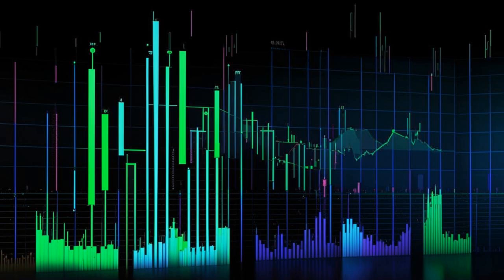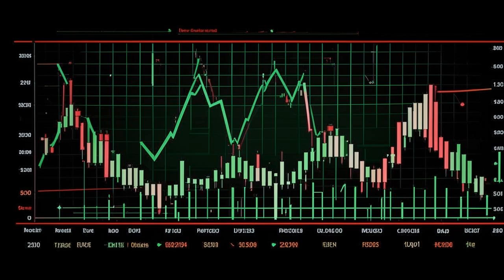📈🤯 Awesome Oscillator: Is This The SECRET To CRUSHING Your Crypto Trades? 🤯📈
🚀 Bitunix Global Crypto Derivatives Exchange: 5500 USDT worth of newbie benefits await you

## 🤯  Unlock the Power of the Awesome Oscillator! 🤯

**Hey crypto fam!** 👋  Andrew here, your friendly neighborhood crypto expert, back with another sizzling hot episode of BitsPuls.

**Today, we're diving deep into the world of technical indicators** 📊 and exploring the **Awesome Oscillator**!  This momentum indicator is like a magical little formula that helps you predict market swings like a financial Nostradamus.  🧙‍♂️

* **What the Awesome Oscillator is** (and why it's so awesome!)
* **How it works** (think a financial duel between knights!)
* **How you can use it to your advantage** (early warning signals for trend reversals!)
* **How to find it on LCX Exchange** (with integrated TradingView charts!)

**Plus, a special bonus tip!** 🎁  Learn how to get a **welcome bonus of up to $5,500 on bitunix**!

**Join me in this epic journey to unlock the power of the Awesome Oscillator!** 🚀